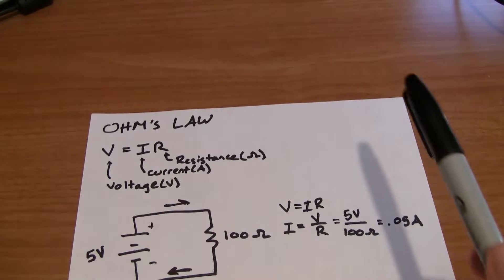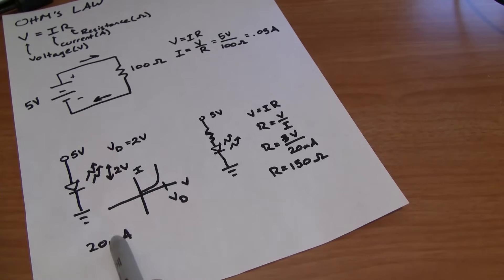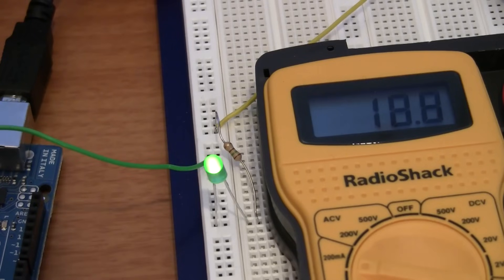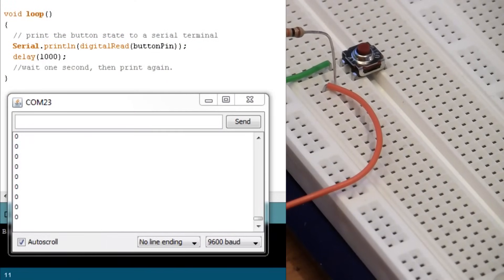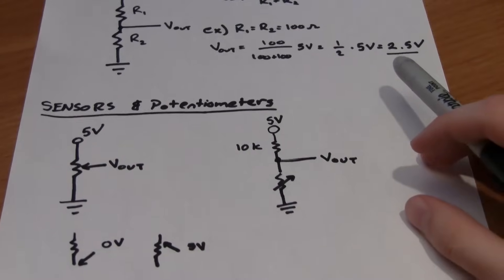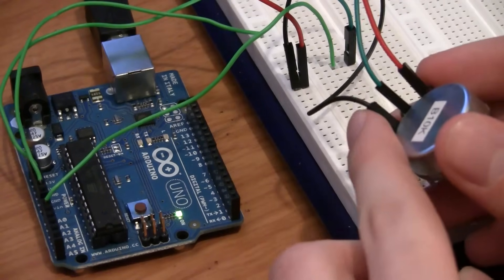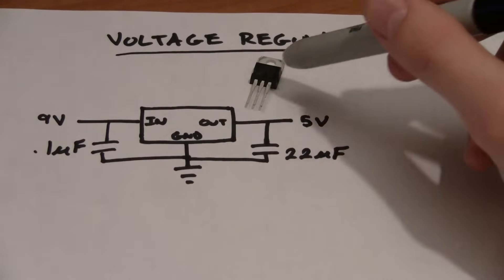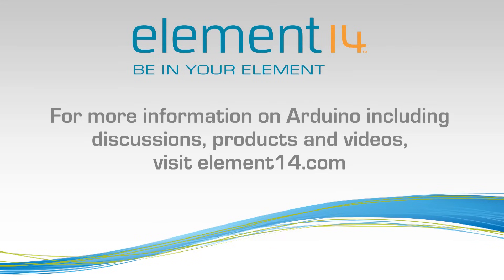Tutorial 03 for Arduino: Electrical Engineering Basics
New Episodes each Monday!

Submit your arduino project to element14's arduino contest for a chance to win a soldering station